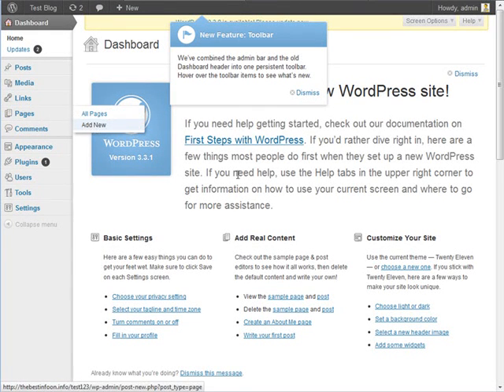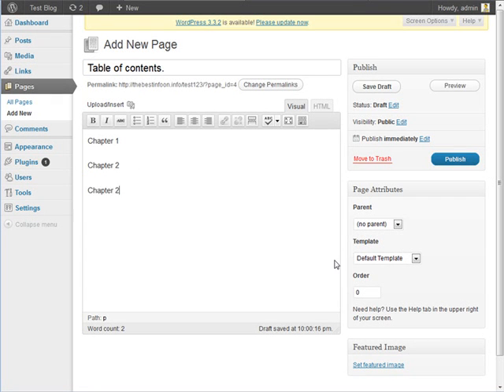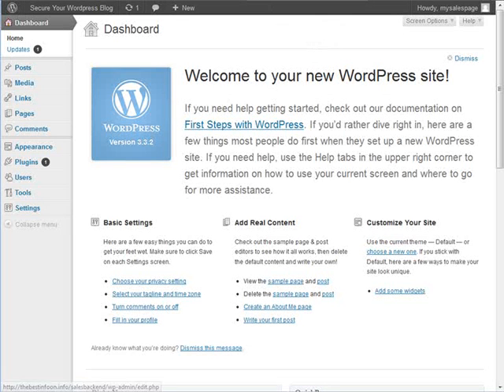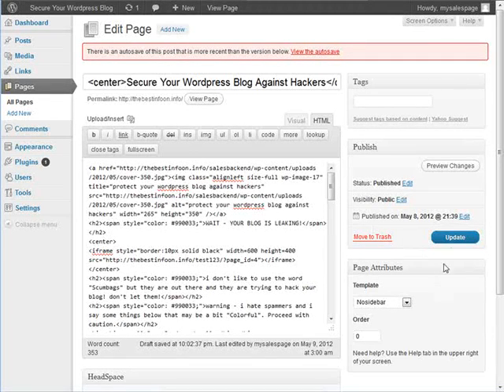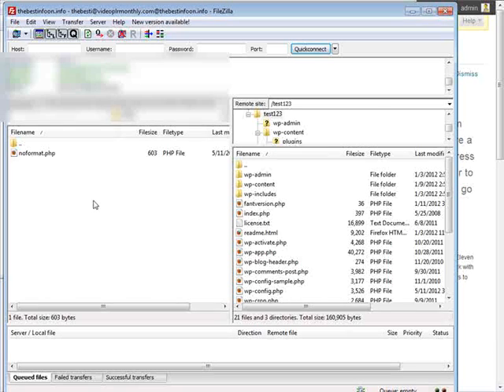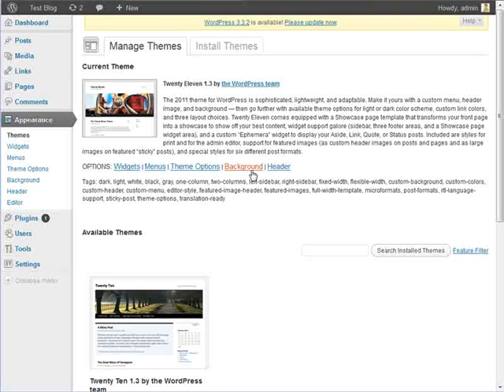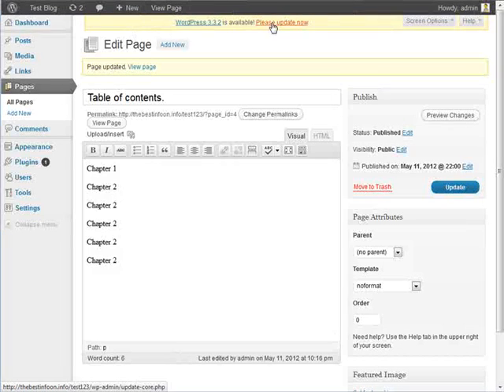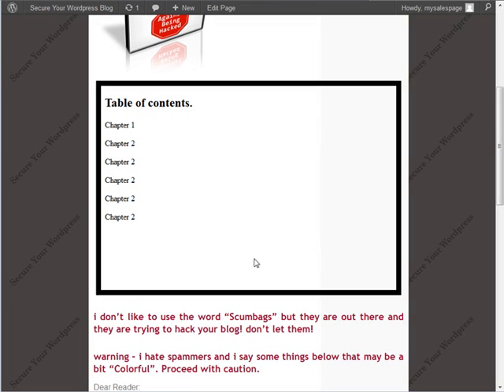Use Wordpress as a Content Hub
Use Wordpress as a Content Hub. View more video tutorial series from our official site here: -

Video Explaining how to Use Wordpress as a Content Hub for the presentation of your products.